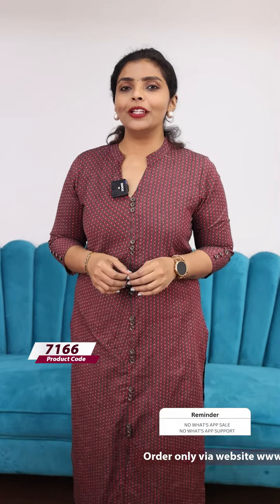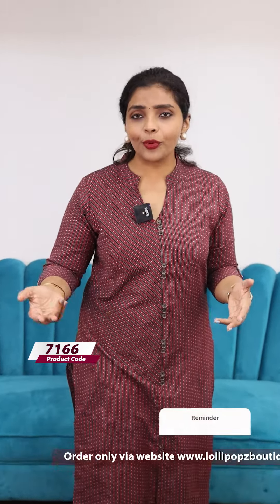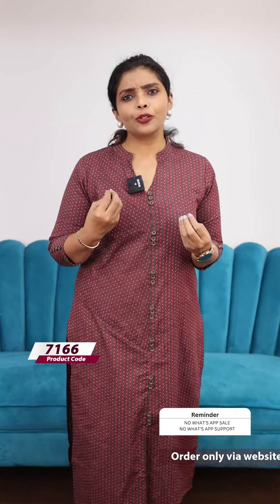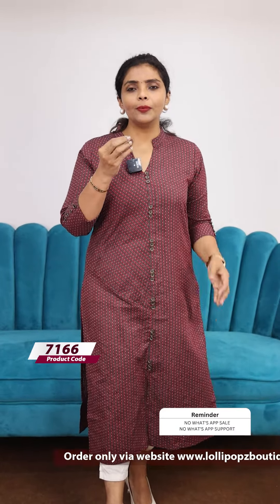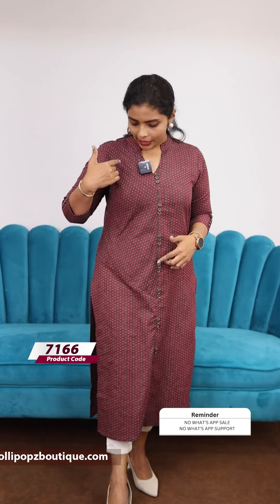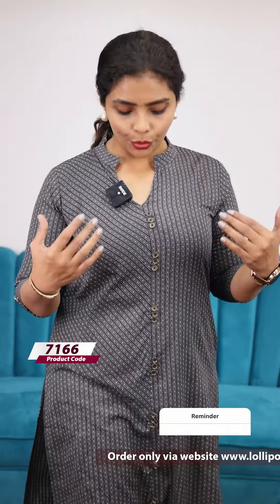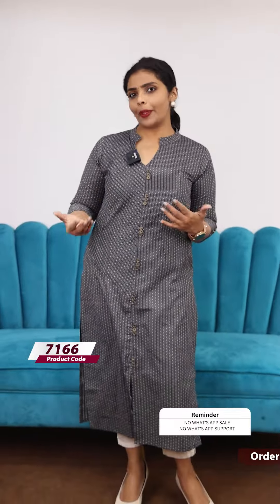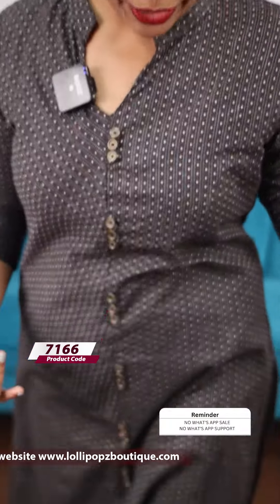Yeame Cotton Kurti(7166)@ Rs.899.00🔥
💰Price - Rs.899.00

🛂Customer Support
2. Raise your concerns in our website portal , customer support team will call you back